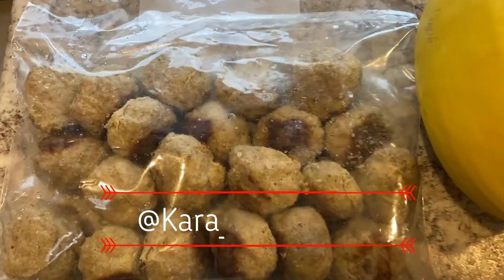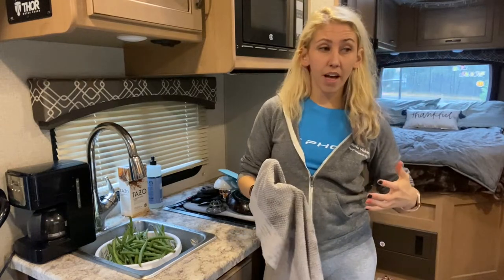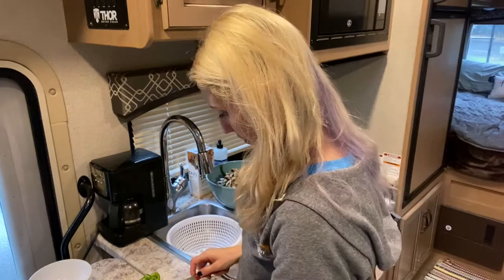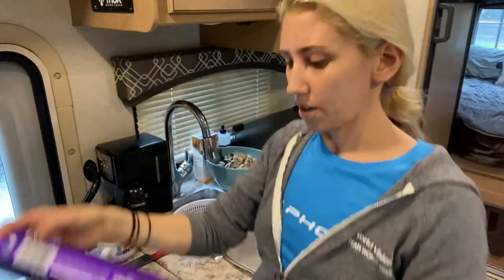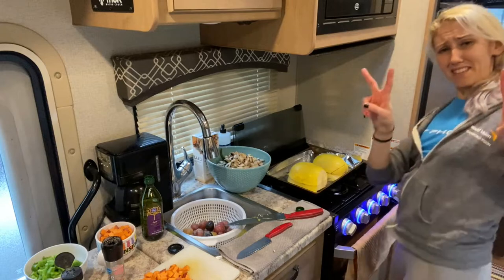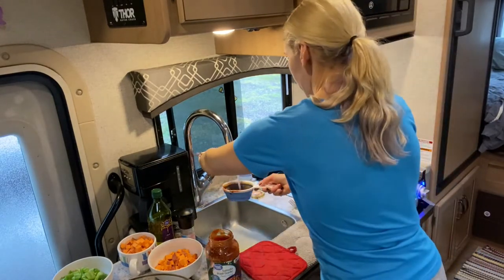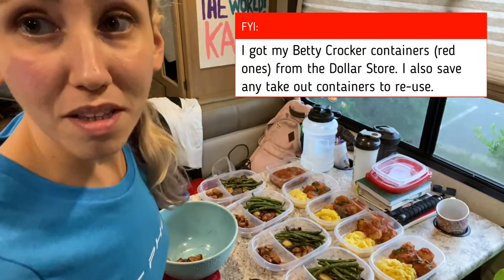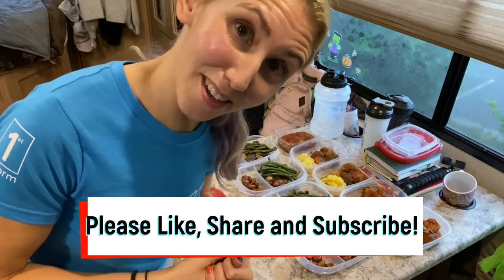RV Meal Prep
Some common tips for meal prepping in an RV!

I meal prep every week in my RV. Here is an example of some easy meals you can prep anywhere!

Calorie/Macro Breakdown:

Chicken Sausage, Potatoes and Veggies:
4 Servings
Per serving:
237 Calories / 16g Protein / 31g Carbs / 6g Fats / 6g Fiber

Spaghetti Squash and Meatballs:
4 Servings
Per serving:
454 Calories / 46g Protein / 20g Carbs / 22g Fats / 4g Fiber

Sweet Potatoes:
4 servings
Per serving:
49 Calories / 1g Protein / 11g Carbs / 0g Fat / 2g Fiber

If you have any questions, reach out! I do personal training and meal plans.

@kara_kampergirl on Instagram and TikTok
@TheChickintheRV on Twitter